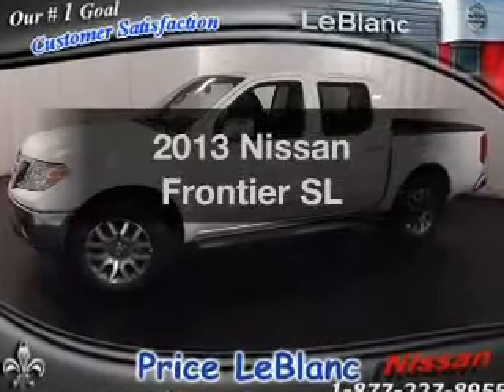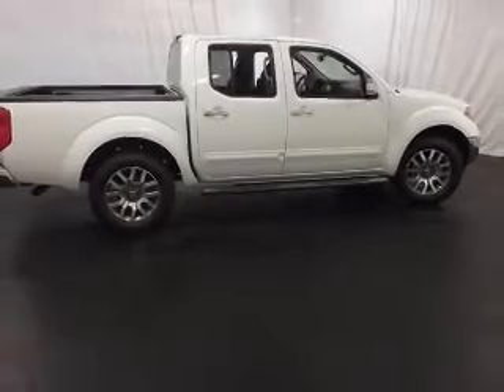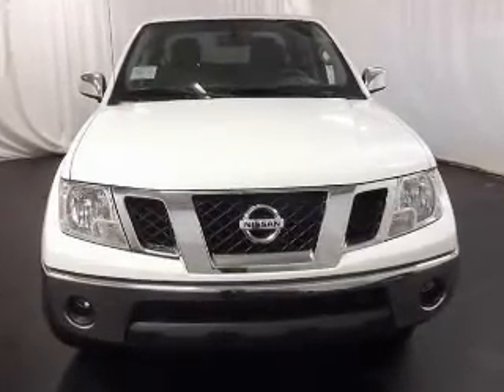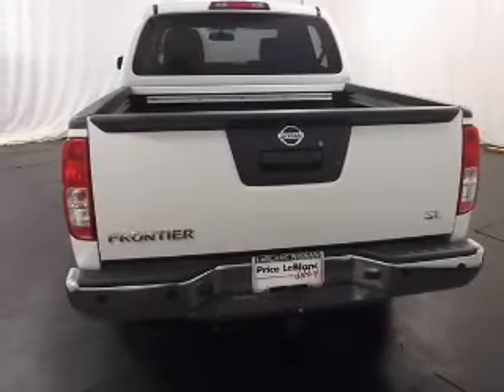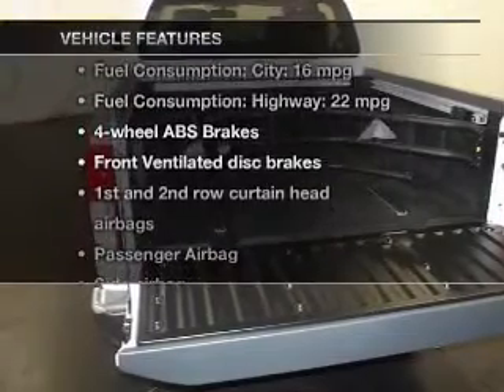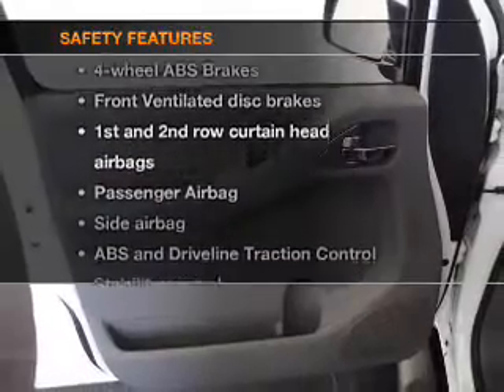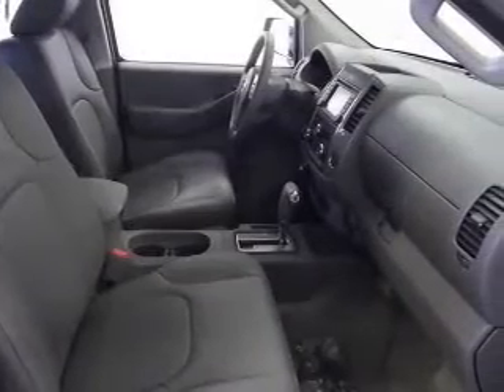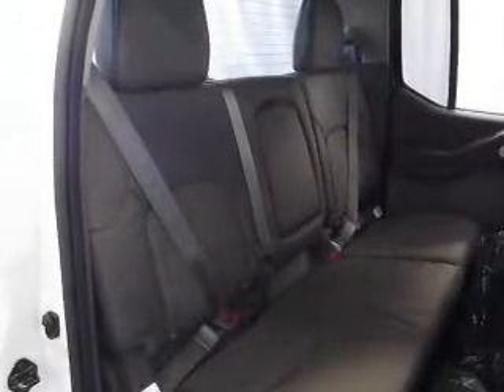2013 Nissan Frontier - Gonzales LA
Year: 2013
Make: Nissan
Model: Frontier
Trim: SL
Engine: 4.0 liter 6 cylinder 24 valve
Transmission: 5-Speed Automatic
Color: Glacier White
Mileage: 10
Address:
14295 Airline Hwy